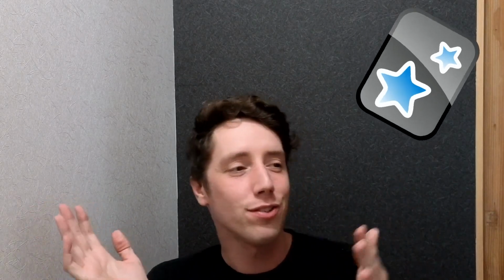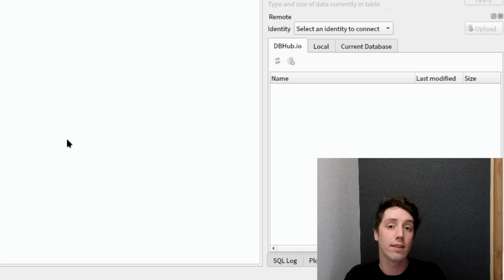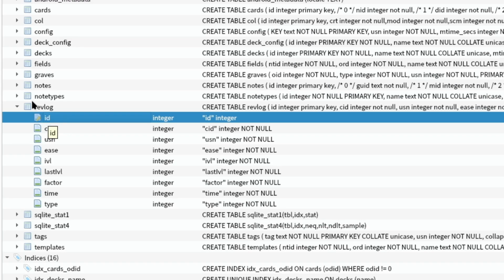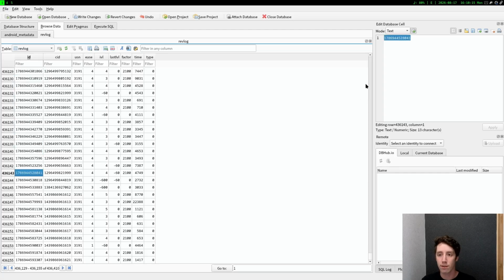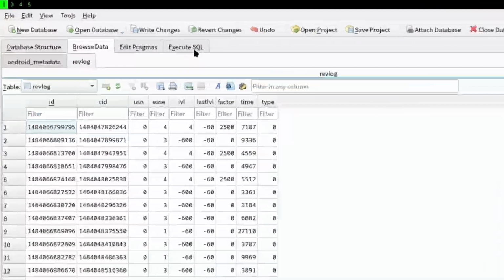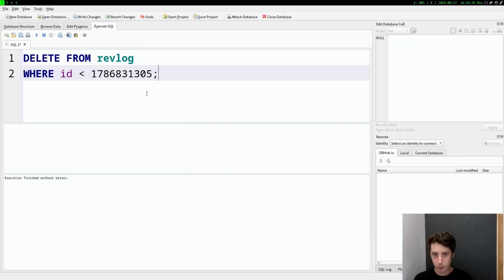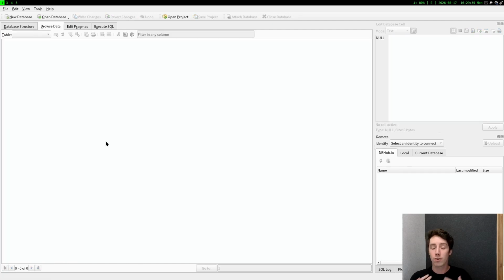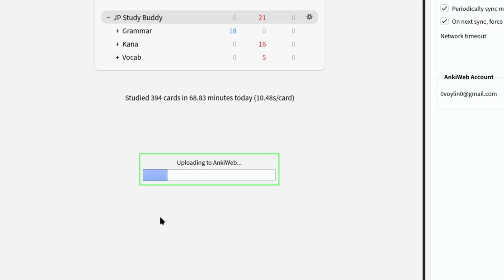Cleaning your Anki Study History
I had around 1000 days out of 3500 day's studied according to my Anki history, so I went on a mission to clean up my study data to have a *FRESH START* :D Here's me sharing how to clean your Anki history data, enjoy ;)

Life's an adventure, with endless possibilities
when you stop making excuses.

*Chapters:*
00:00:00 Stats
00:00:38 How
00:03:57 Too much data
00:05:59 Last step